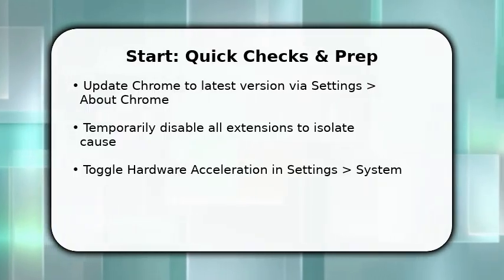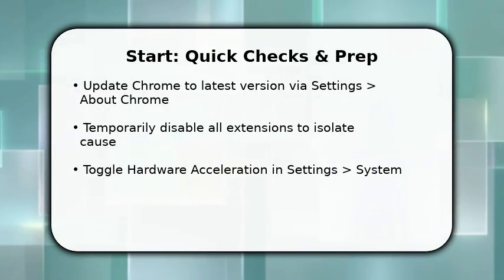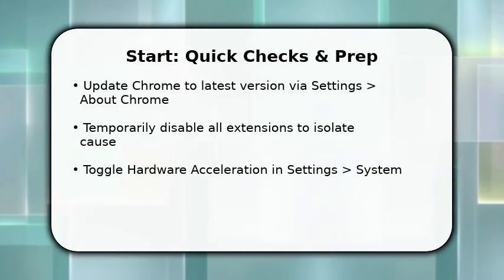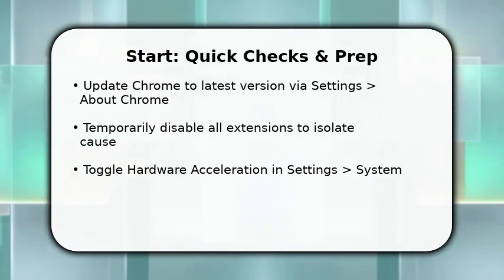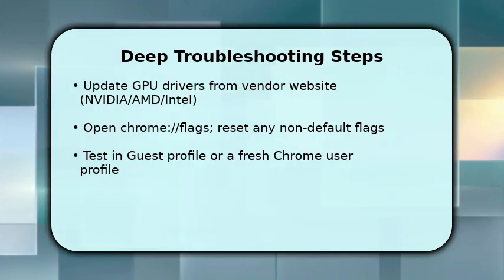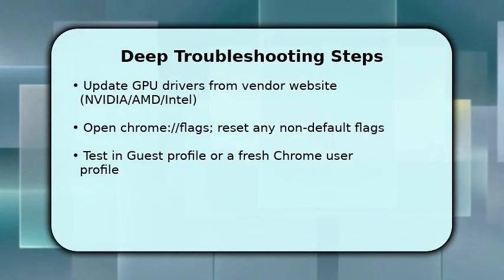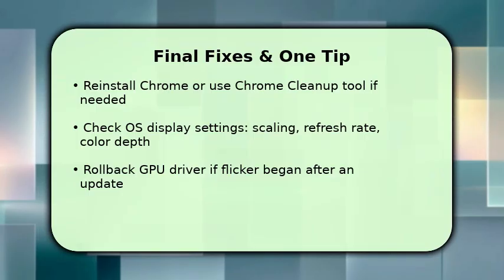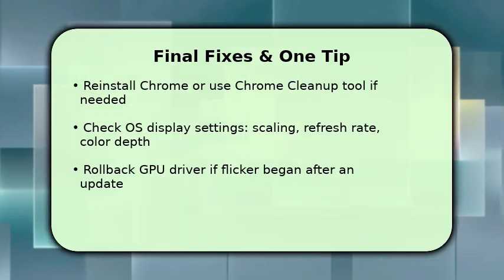How to Fix Chrome Flickering - Full Guide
Discover solutions to stop Chrome from flickering on your device. This comprehensive guide covers common causes, troubleshooting steps, and fixes for various operating systems.

fix chrome flicker, stop screen tearing in Chrome, ChromeFlickerSolutions, troubleshoot web browser issues, prevent video stuttering on Mac/PC, chrome display problems fix guide, smooth browsing experience troubleshooting, how to resolve chromium flickering, fix chrome screen tearing